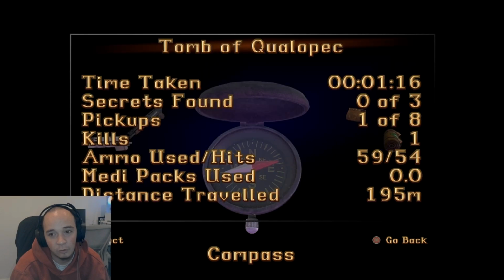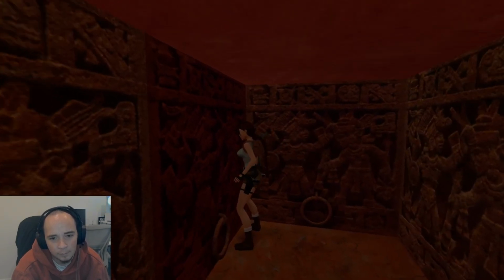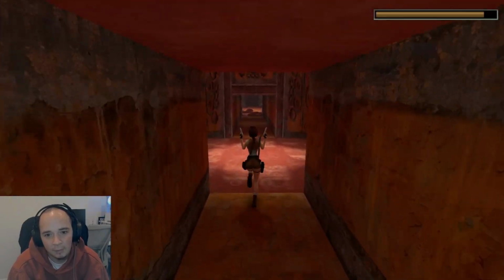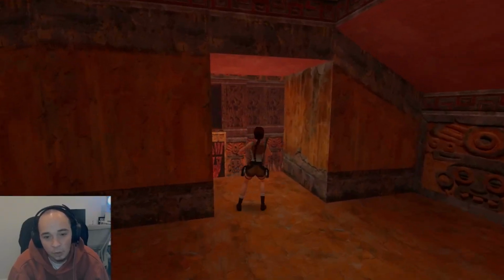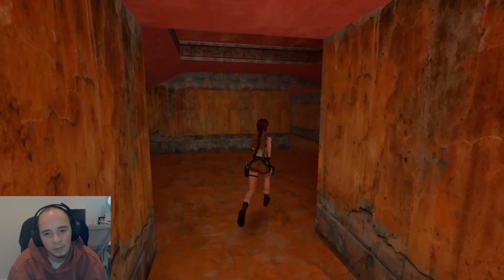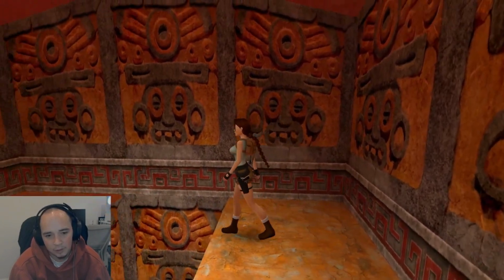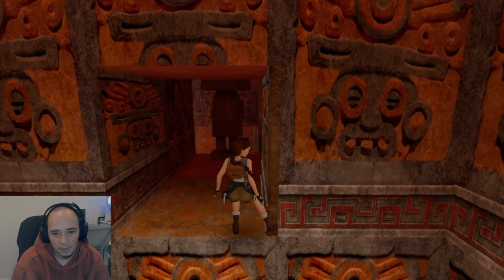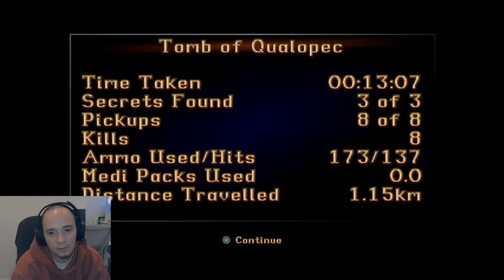The Definitive Guide | Tomb of Qualopec | Tomb Raider I Remastered!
Everything that you could possibly need for Tomb of Qualopec! The ideal routes, the collectibles, the enemies, trophy help, speedrun strats, glitches and more!